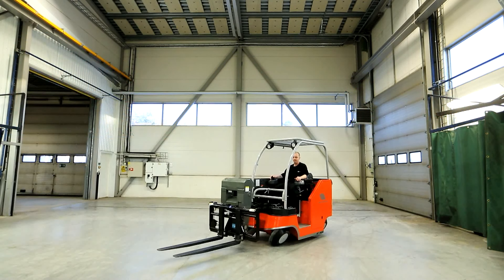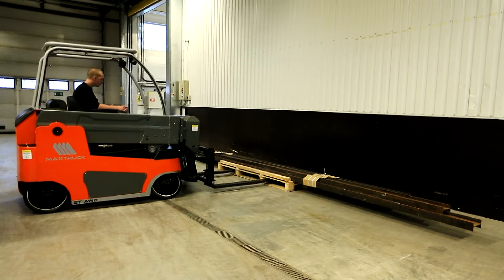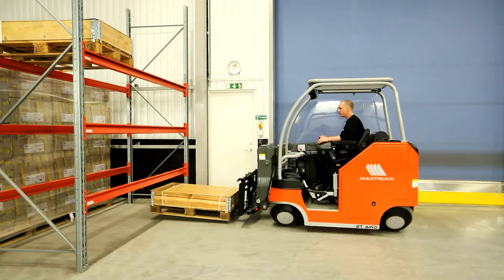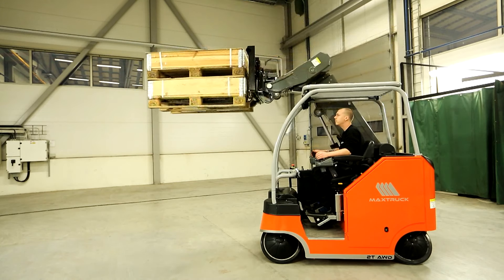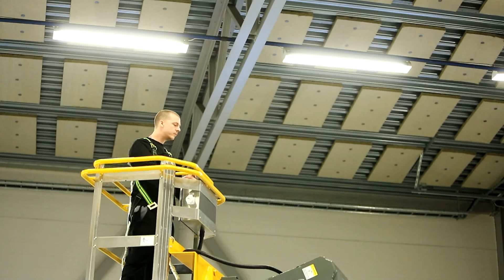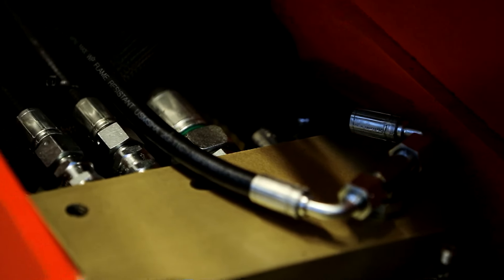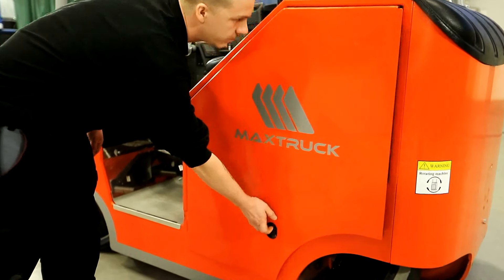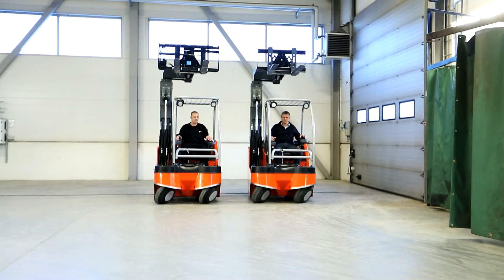Maxtruck 2T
Maxtruck 2t - 4400lbs forklift available through PMH in the USA now. Meets or exceeds all certifications.The multi purpose lift offers 4 vehicles in one. Available attachments like a 8m working platform, very narrow aisle 180 degree turret tool, lifting boom, and side shift and carriage.